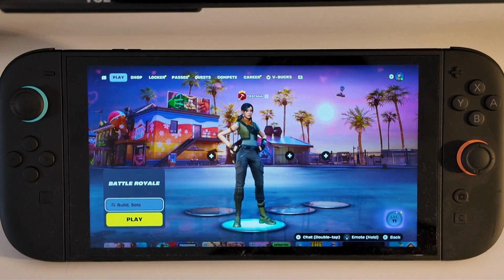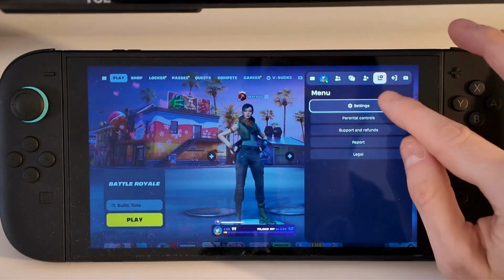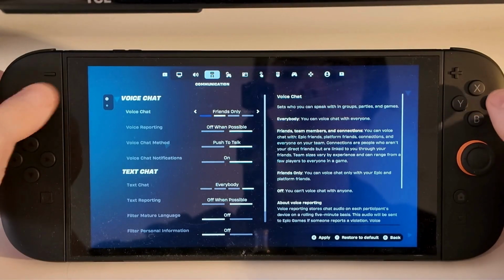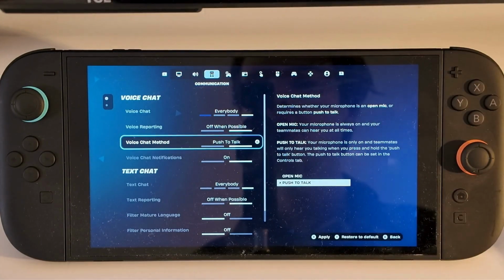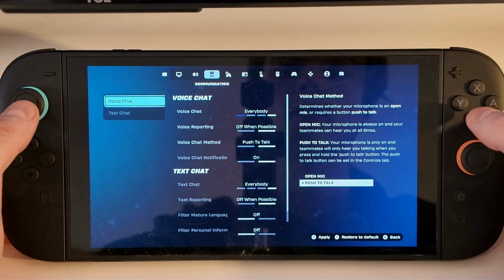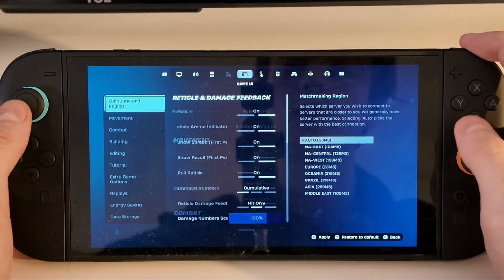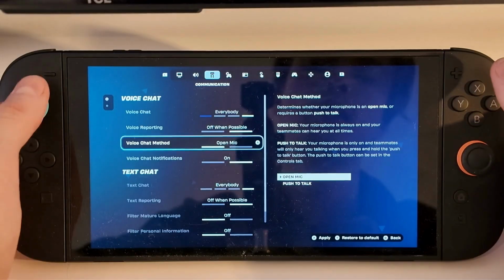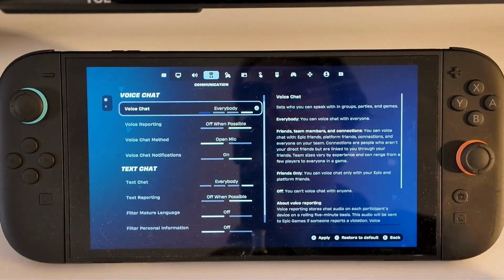How To Fix Voice Chat Not Working On Nintendo Switch / Switch 2 Fortnite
If you want to be able to fix voice chat not working in fortnite on nintendo switch or switch 2, then this video will be perfect for you!